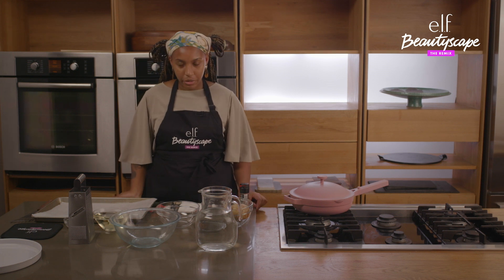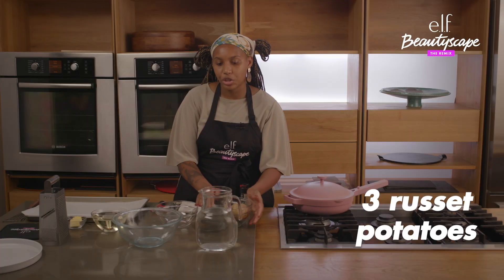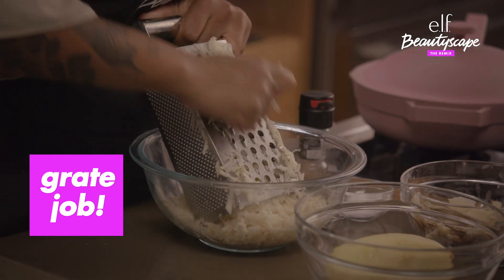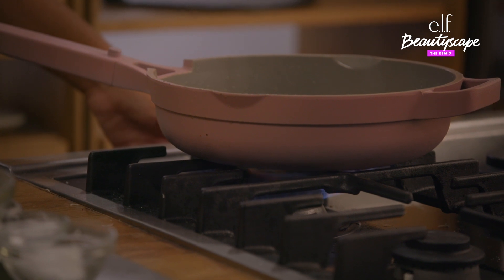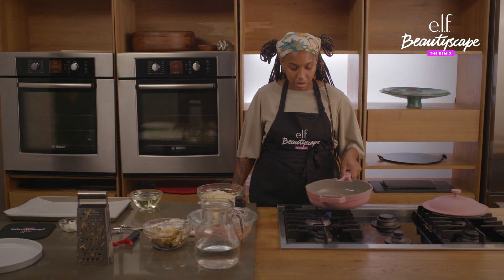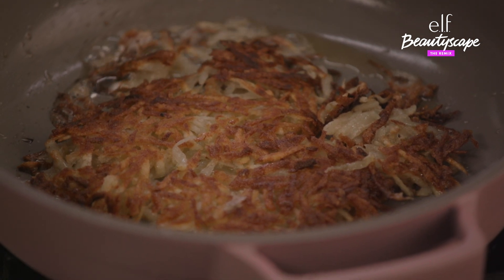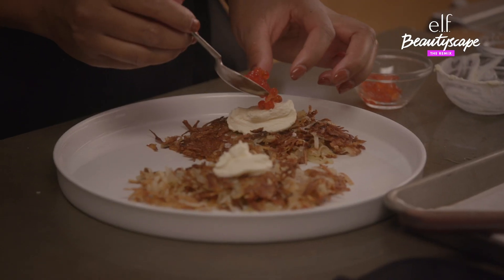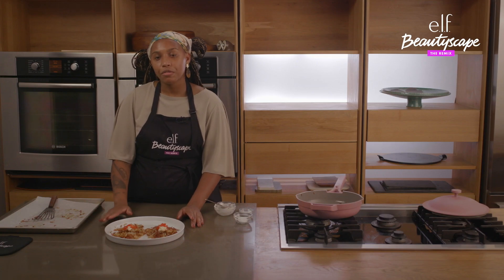Beautyscape: learn how to e.l.f.ing cook with Chef Kia Damon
We're taking you back to our Beautyscape cooking class to teach you how to e.l.f.ing cook a mouth-watering dish!

Celebrity Chef Kia Damon walks you through how to make homemade hash browns with crème fraîche and salmon roe.